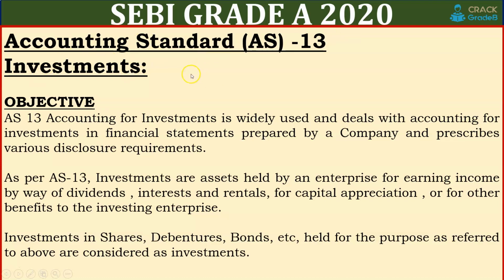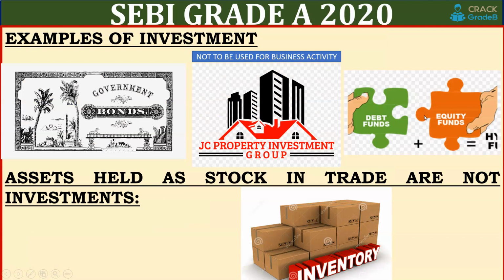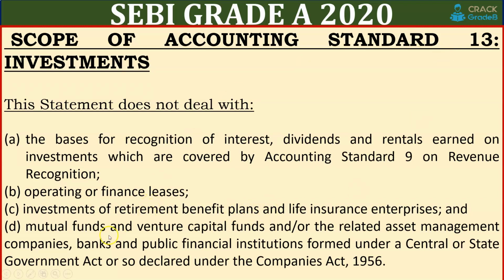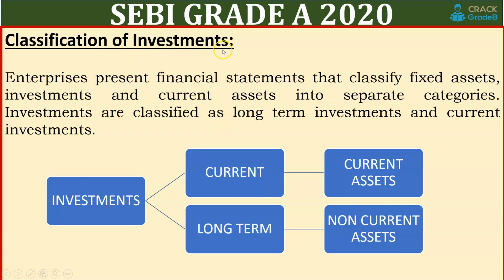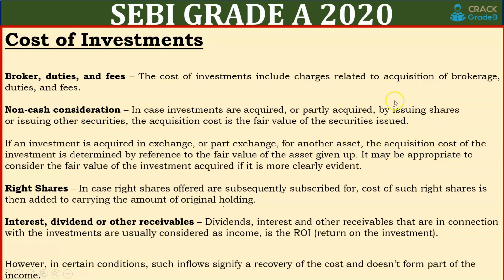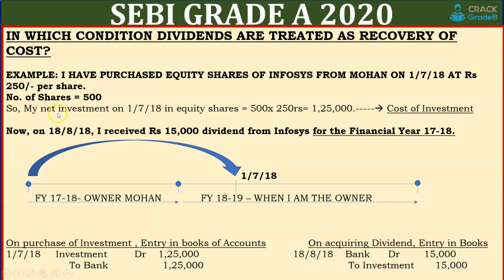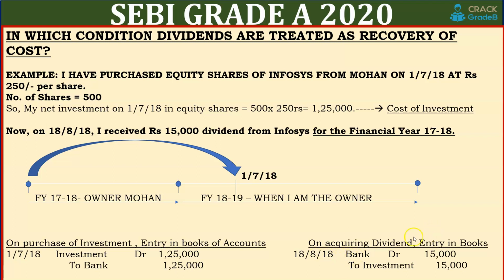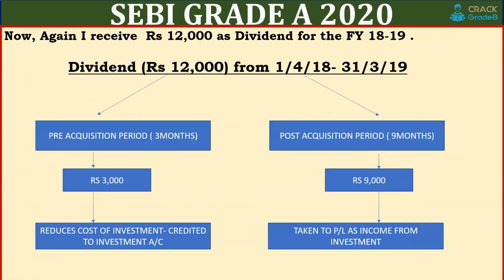Accounting Standards for Investments Part 1 for SEBI GRADE A 2020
In this video, we will discuss Accounting Standards for Investments Part 1 for SEBI GRADE A 2020.

80% Questions covered in our study materials in each exam till date. Proof shared by us at youtube and facebook pages.

In this video, we will discuss Accounting Standards for Inventories PART 1 for SEBI GRADE A 2020.

80% Questions covered in our study materials in each exam till date. Proof shared by us at youtube and facebook pages.